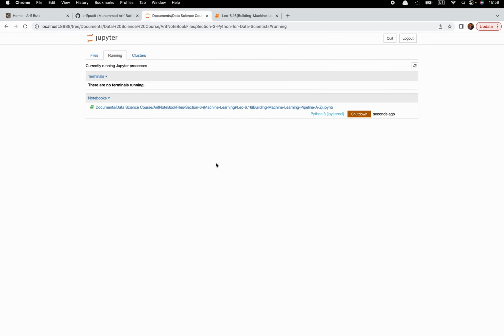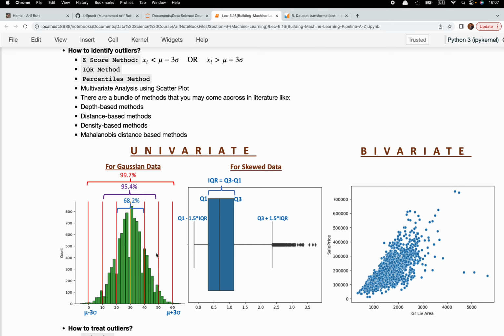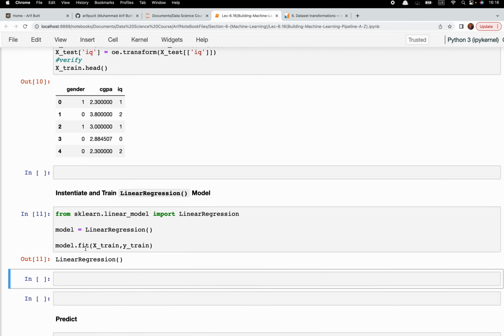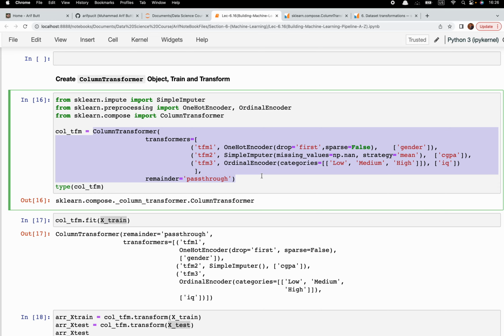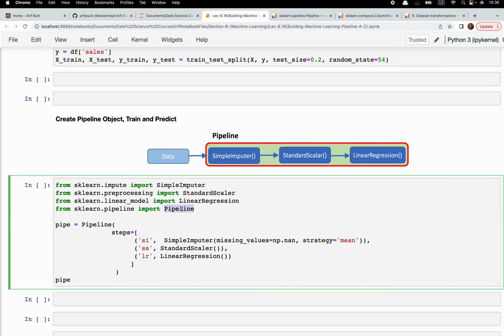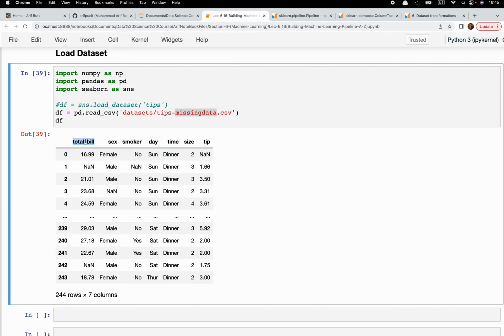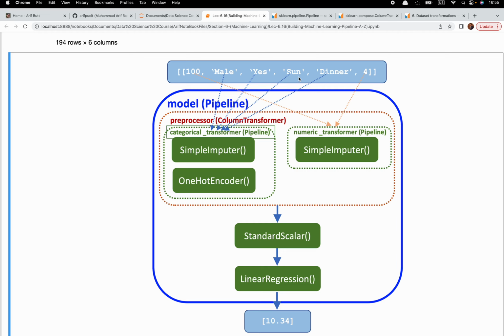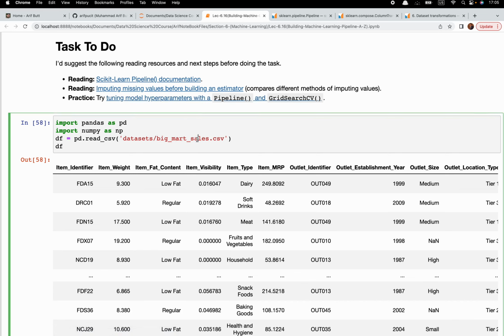Lec-6.16 Building a Machine Learning Pipeline (Arif Butt @ Data Science)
1:19      Learning Agenda
2:58      Recap of Data Preprocessing
11:09    Example 1:  Using Sklearn's Transformers on Individual Columns
22:00    Example 2:  Using Sklearn's ColumnTransformer Class
31:06    Example 3:  Using Sklearn's Pipeline Class
45:37    Example 4:  Using Sklearn's Pipeline Class (Advanced)